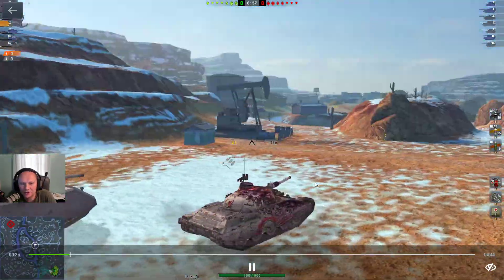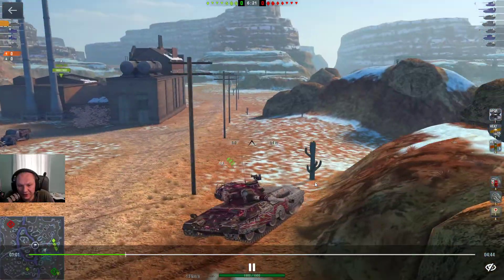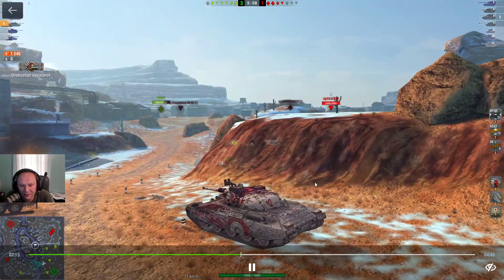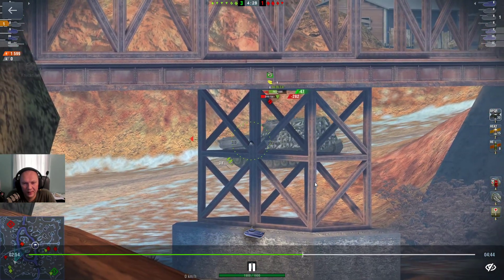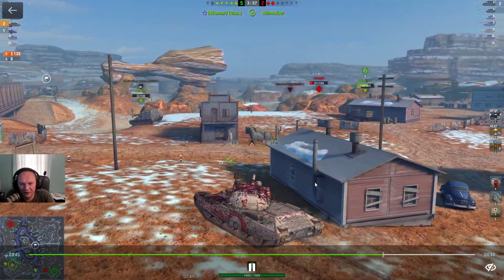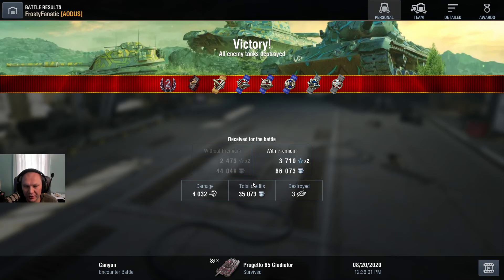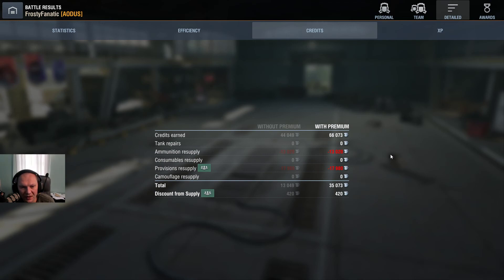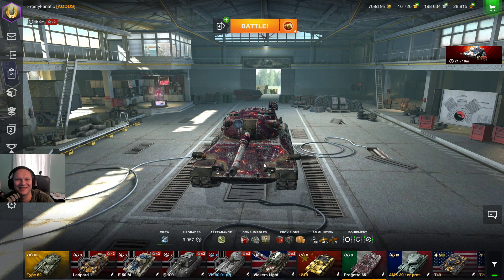Progetto 65 Gladiator